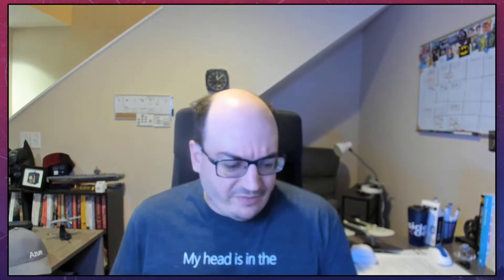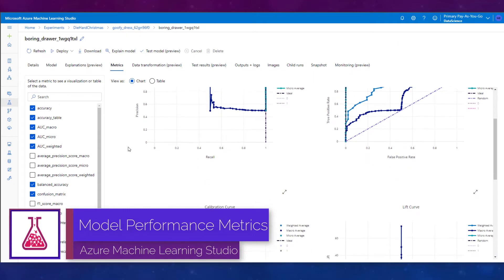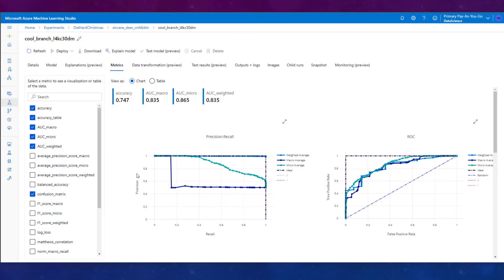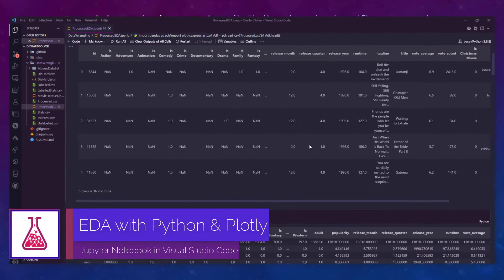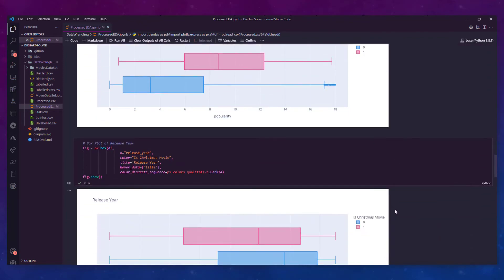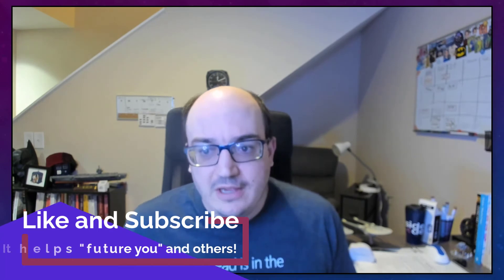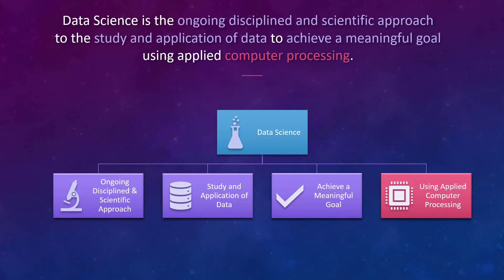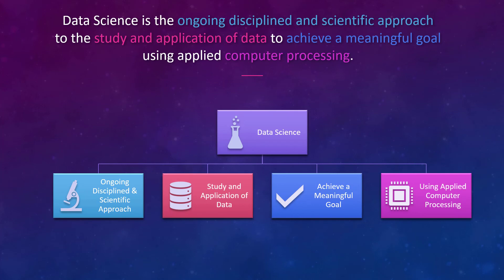What is Data Science Anyways?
Let's talk about data science. Here I give my simplified definition of data science. I'd love to hear your thoughts on it - particularly if you think it leaves something out.

If you want more detail or prefer written content, Accessible AI has an accompanying article for this video.

Contents:
00:00 - Defining Data Science
00:40 - The Ongoing Disciplined and Scientific Approach
01:53 - Study and Application of Data
02:54 - Achieve a Meaningful Goal
03:54 - Applied Computer Processing
04:52 - Closing